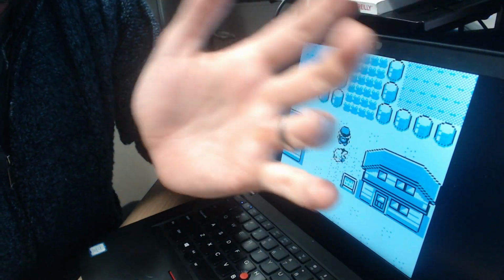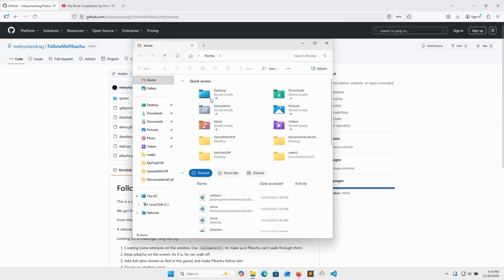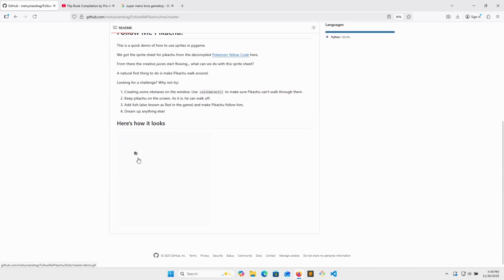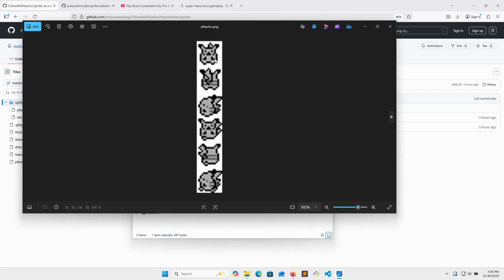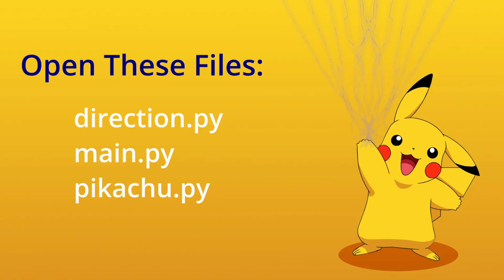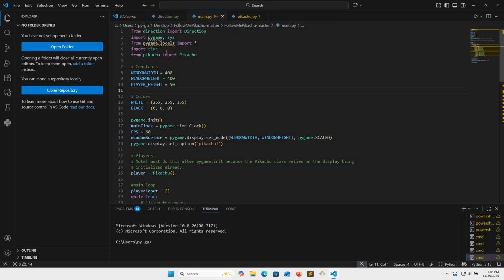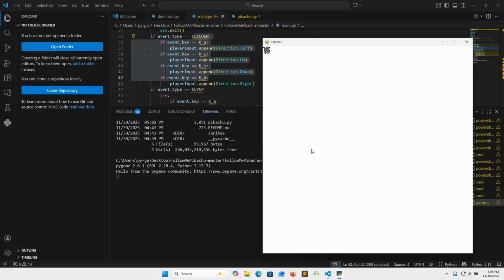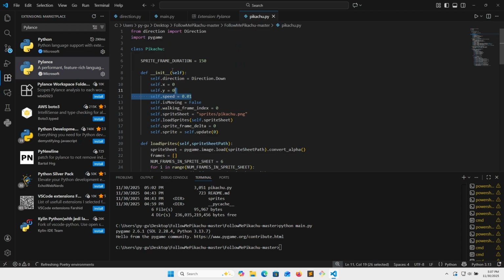001 - Sprites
What is a sprite? Let's a talk about the starter code